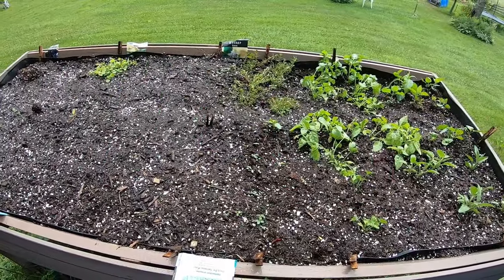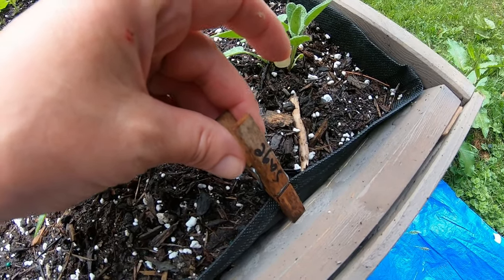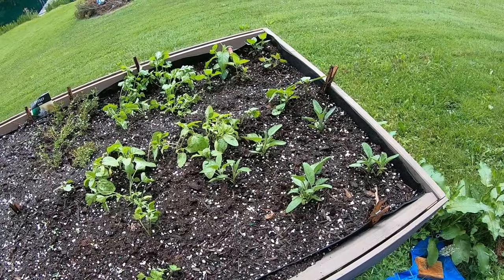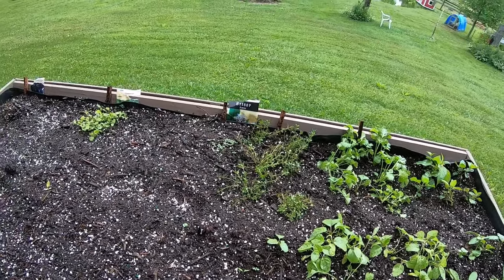Clothes Pin Garden Hack / Garden Beds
Clothes Pin Garden Hack will help you to identify the plants in your garden beds. I used this method this year for the new garden beds I have for the front of the house. The standing garden beds with the clothes pin is a reusable method for your old clothes pins.

Thank You for joining us on our homesteading journey- Eva

Western NY. Southern Tier NY. The homestead. Learn the basics of animal care at the barn. DIY projects. Everyday life on the homestead. We will keep it real as possible here. Join us for barnyard follies, life, and much more. I am a country girl living out a dream of owning property, having a barn full of animals, hunting, fishing and much more.